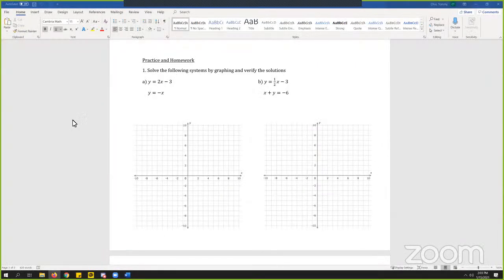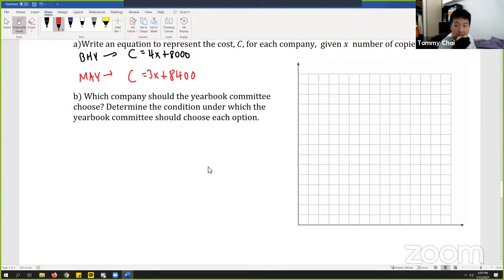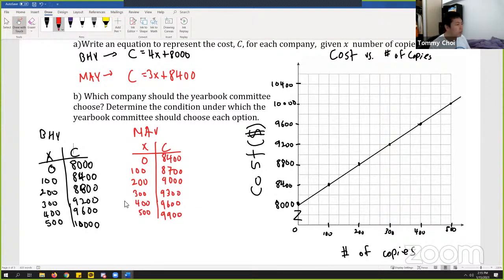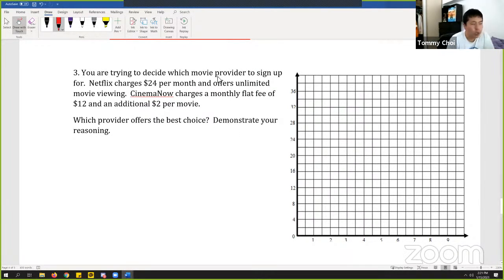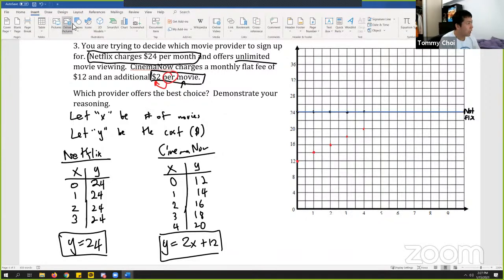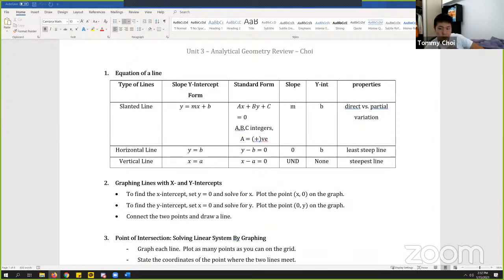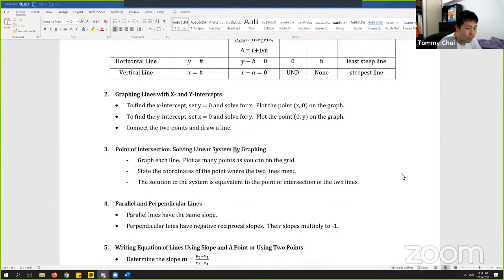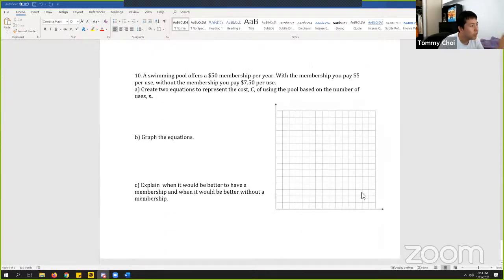3.5 Homework Takeup and Unit 3 Review